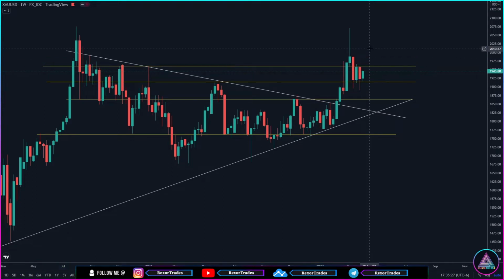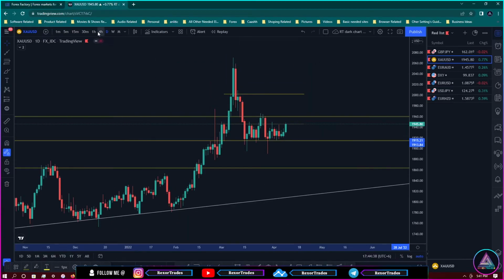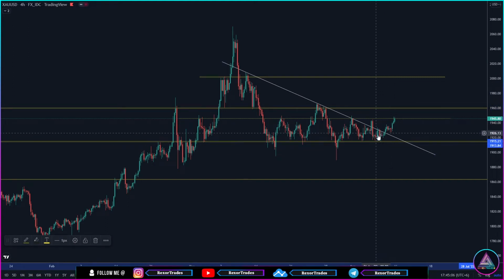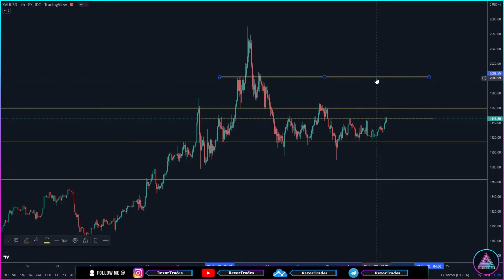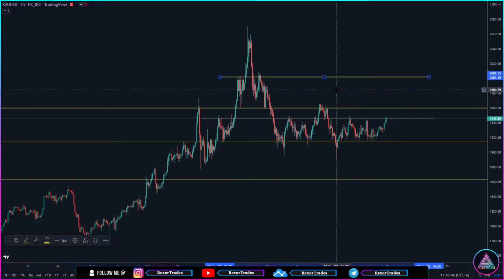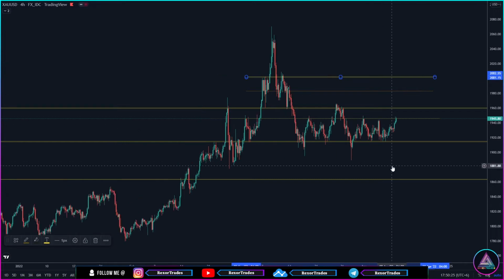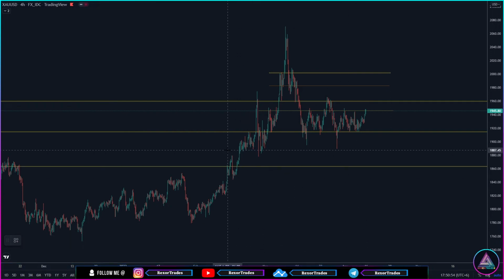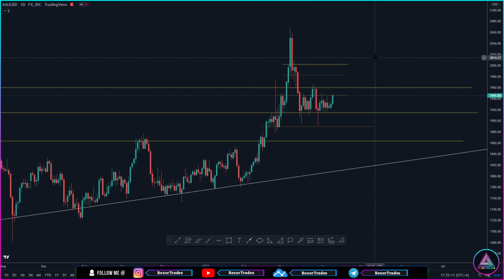XAUUSD Weekly Chart Analysis from 11th APR to 17th APR 2022 | GOLD Market Analysis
XAUUSD technical chart analysis.
Forex Training and Analysis
📚• Trading Lessons
📈• Market Analysis
🔴• Live Trading